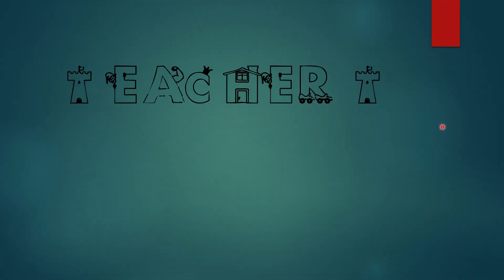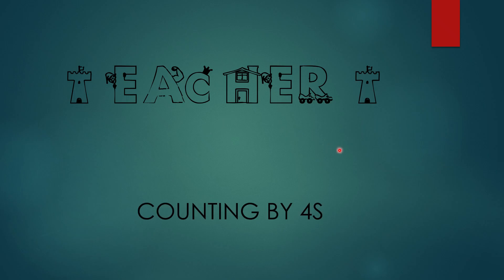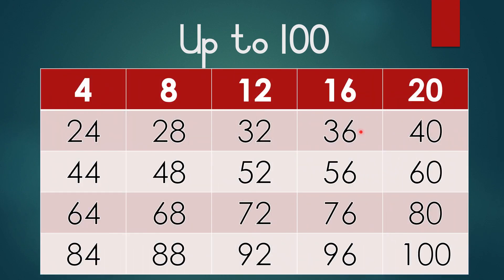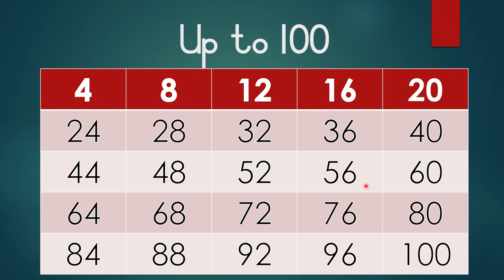Counting by 4s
Counting by 4s for Grade 2 learners up to 100